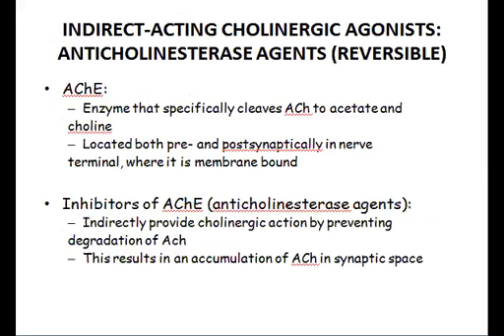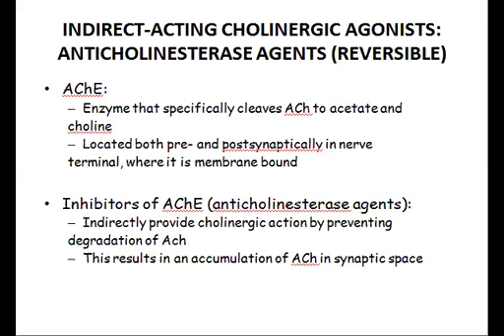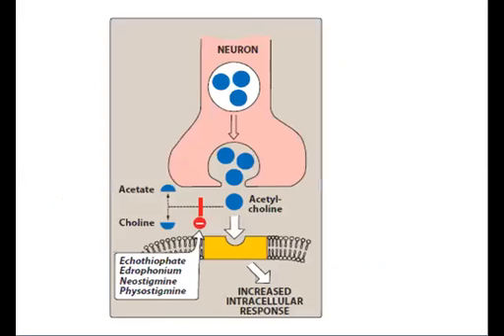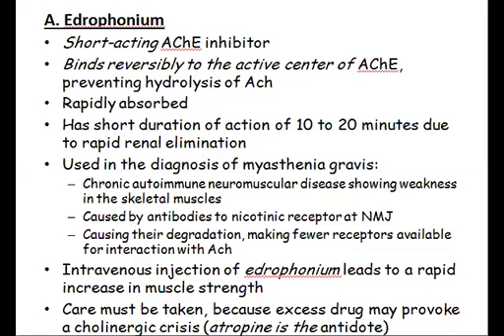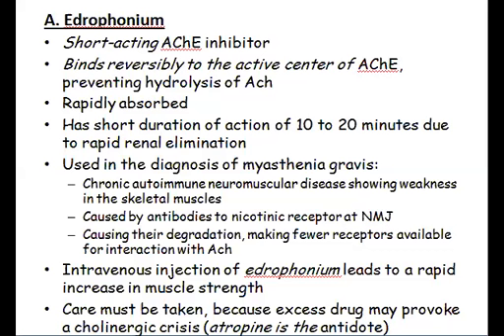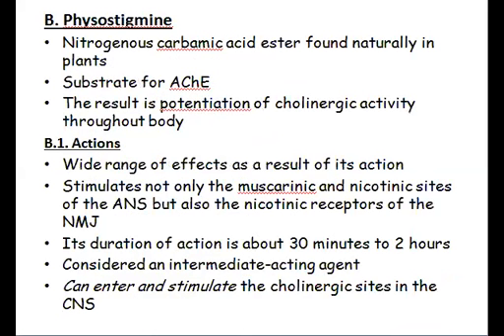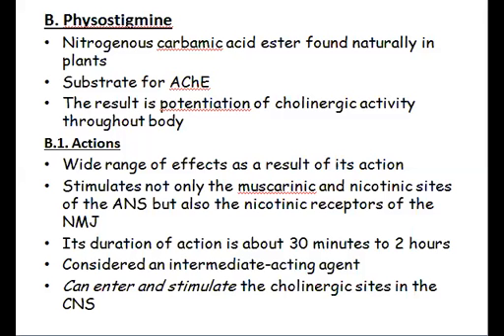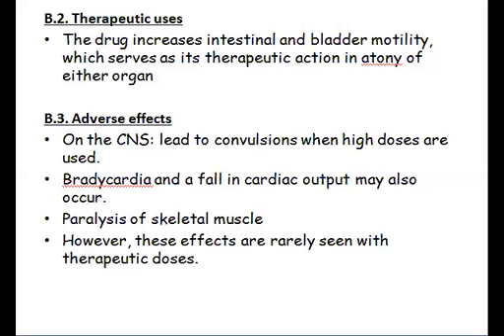chapter 4 part 4